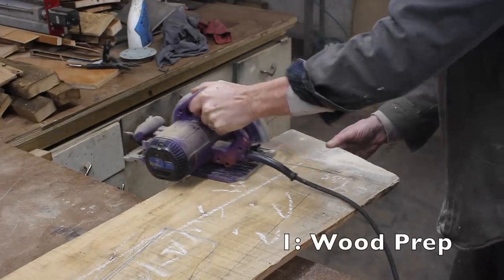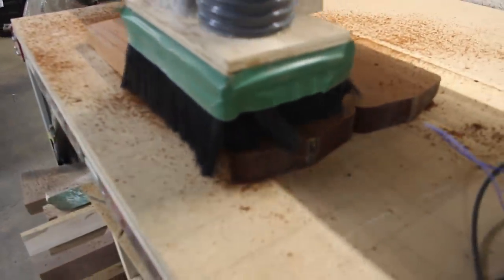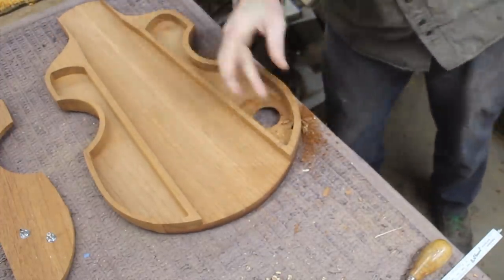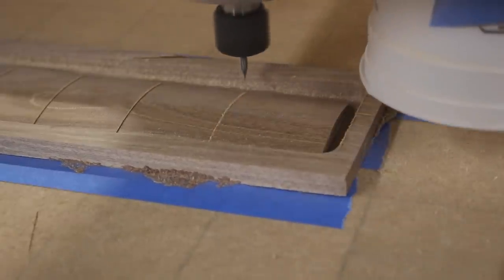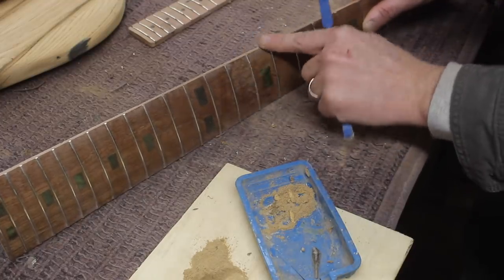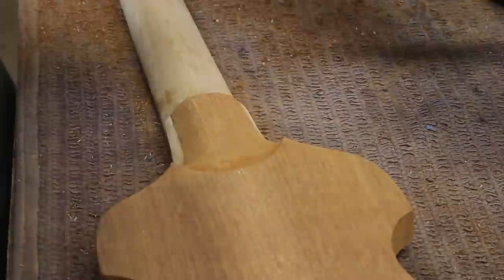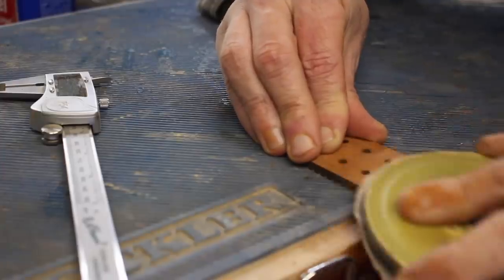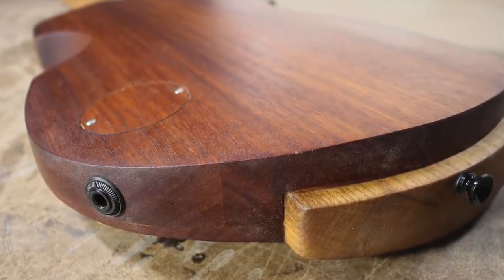6-String Semihollow "Beatle Bass" | Custom Build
This is a custom build for Alex, who had an idea for his dream instrument. Together we designed this beautiful instrument and it was built using reclaimed and locally sourced materials. The bass's new home

be good,
Tim